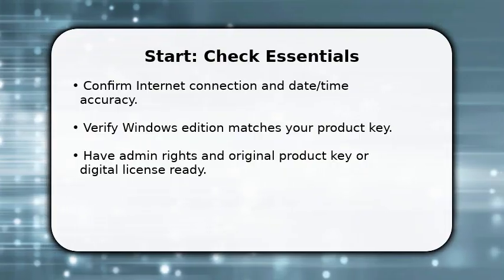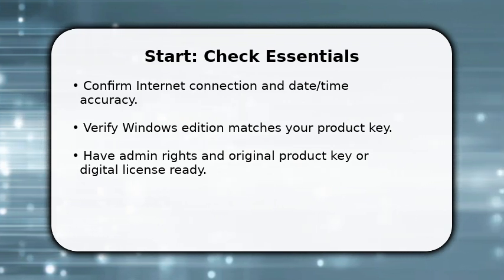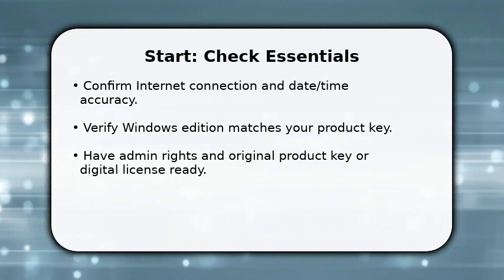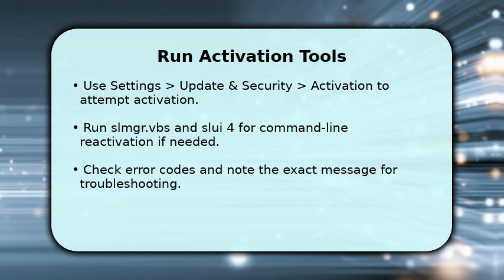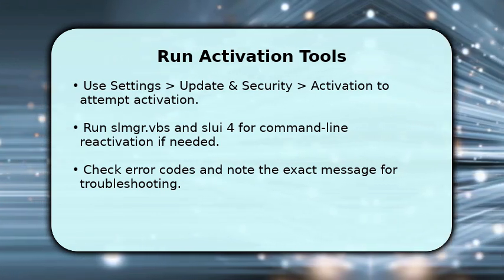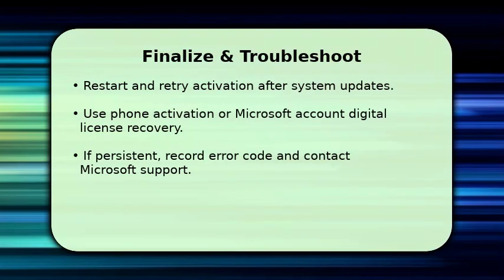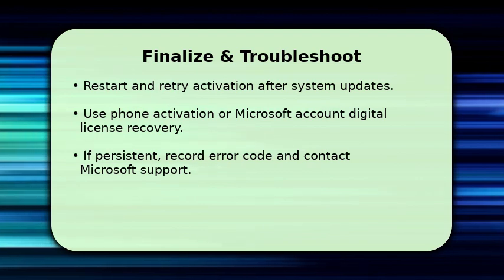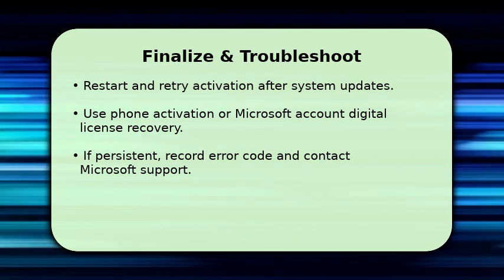How to Fix Windows Activation Error (easy Method)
How to Fix Windows Activation Error (easy Method) | 🔒 Surfshark VPN Deal — Stay private and secure. $1.99/mo + 3 Months Free ▸

Discover a simple solution to the Windows activation error. This video guides you through troubleshooting steps, including checking your internet connection and re-entering product key information.